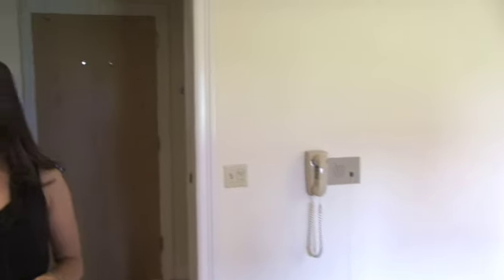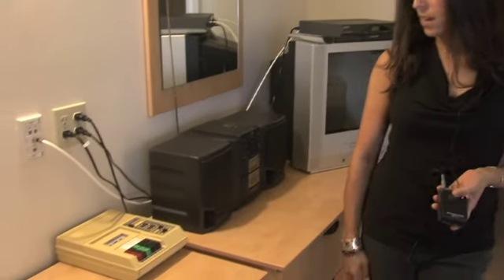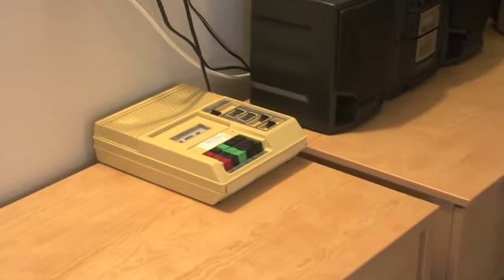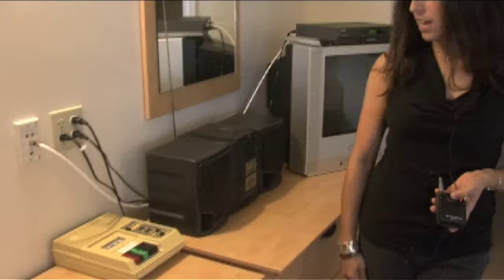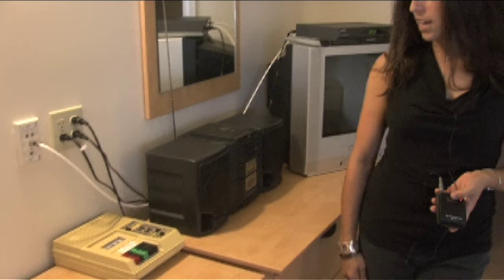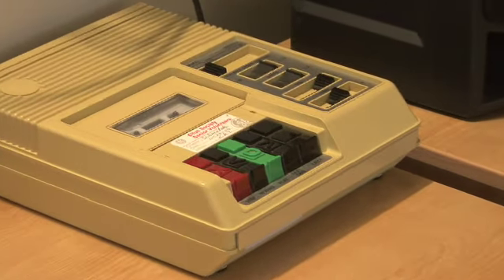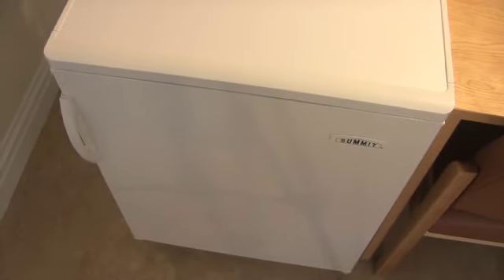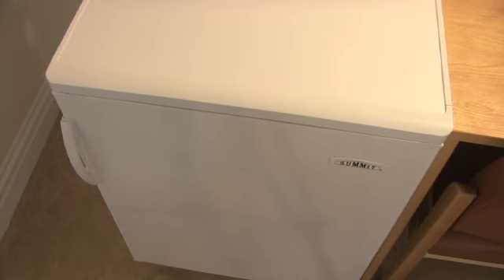THe Dorm Room at Guiding Eyes for the Blind with Narration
All the dorms are singles. Very modern. clean and have a second exit for taking out the dogs.